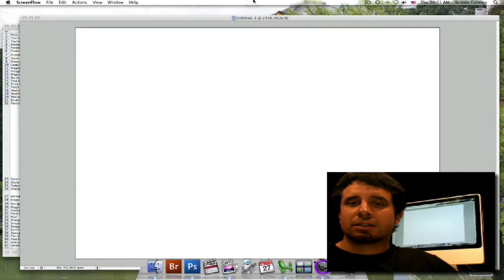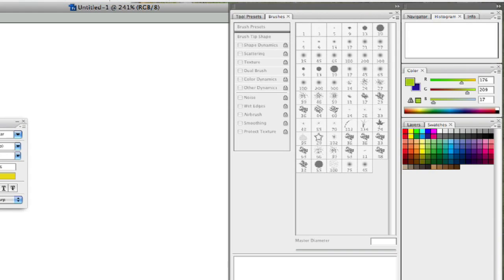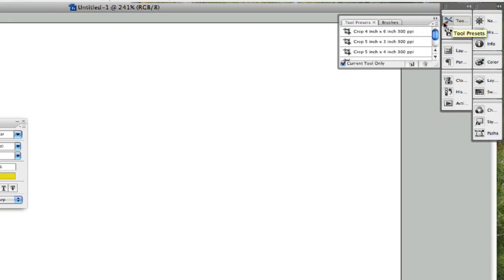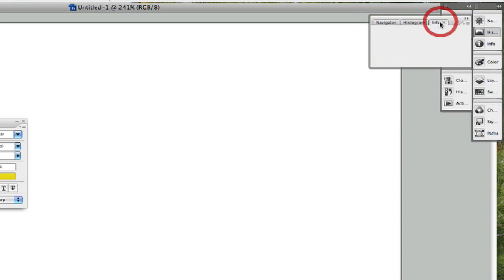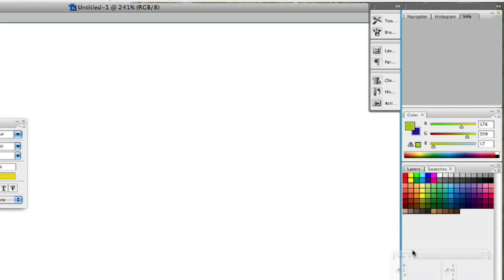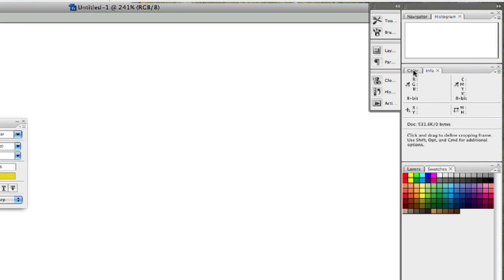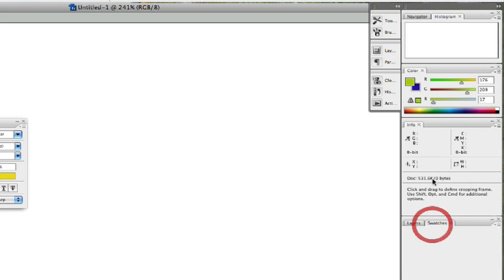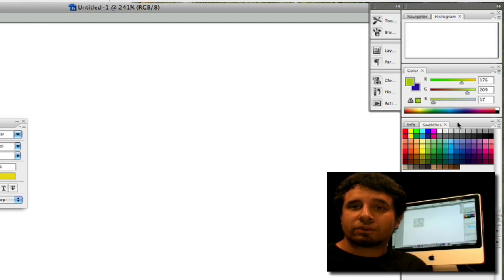Photoshop Introduction : Photoshop Palette Options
The floating palettes, in Photoshop, allow the user to customize the way they want their screen to look. Learn more about floating palettes from a Photoshop expert in this free computer software video.